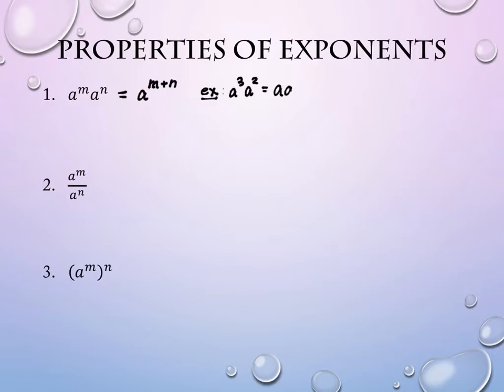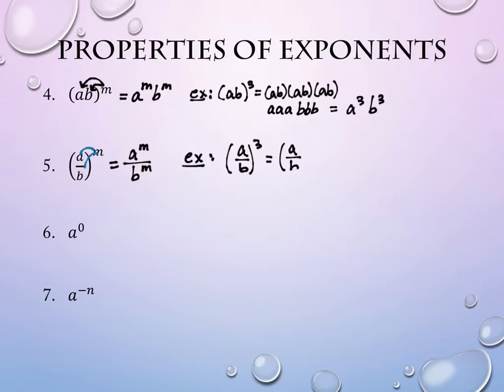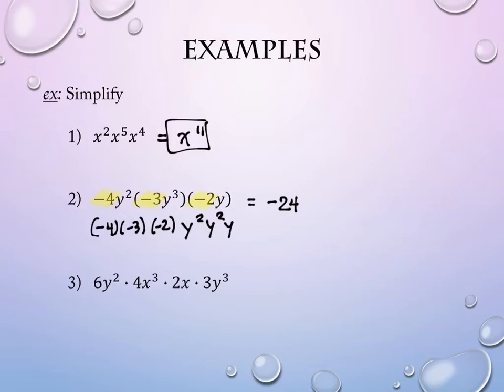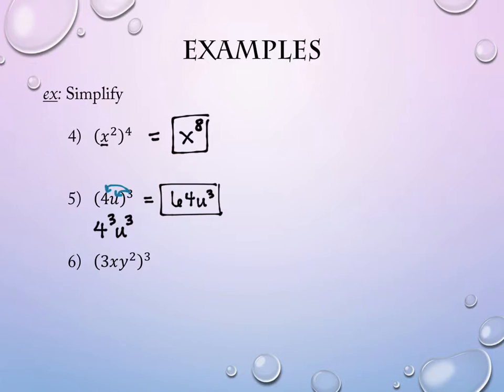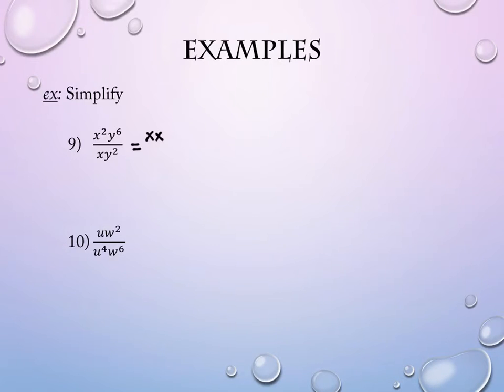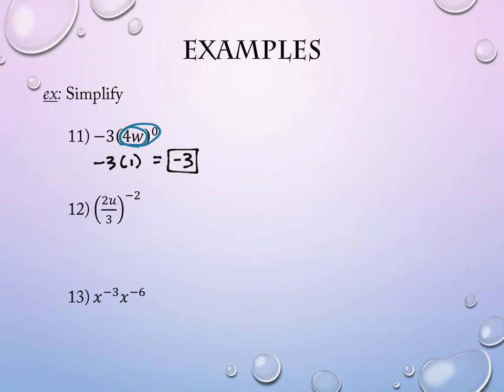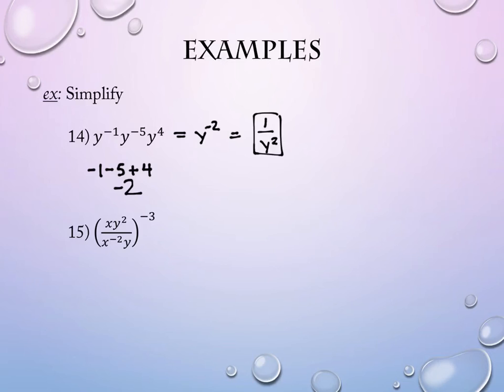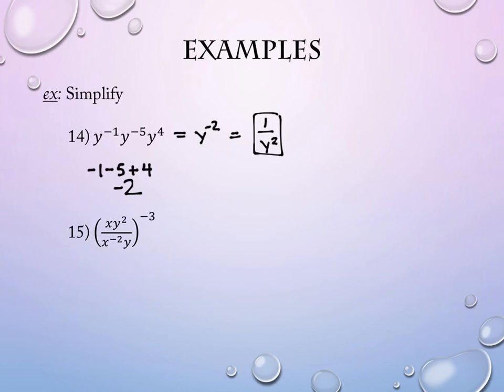1.8 More on Exponents